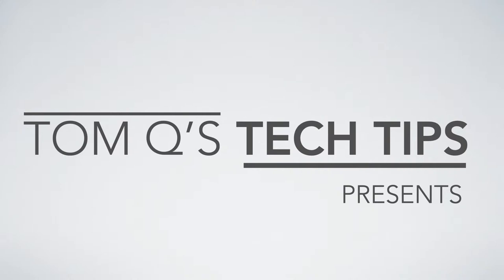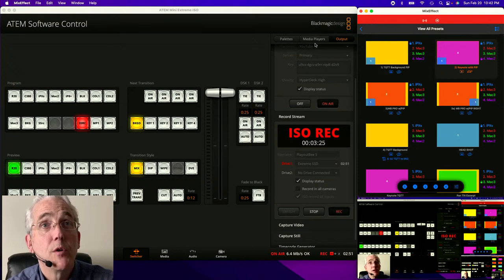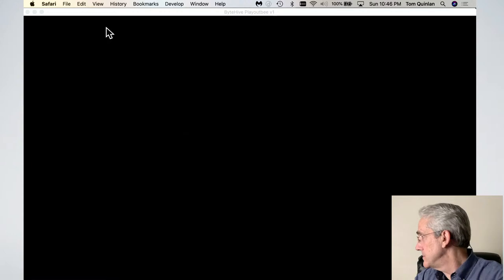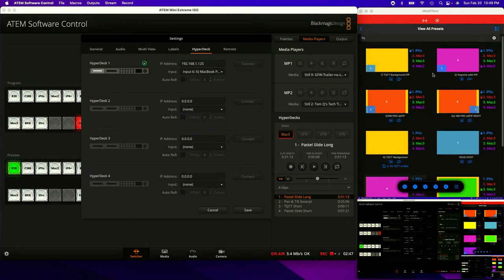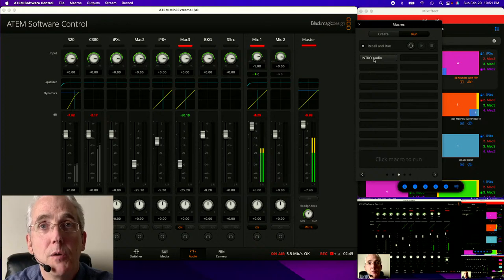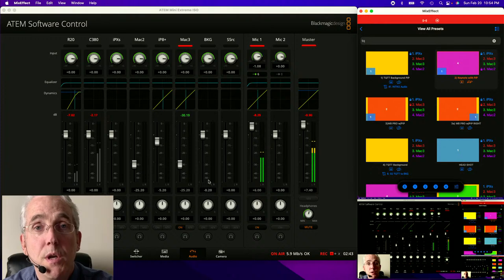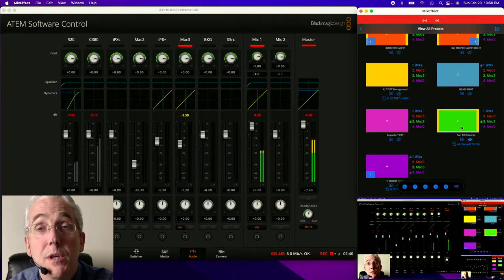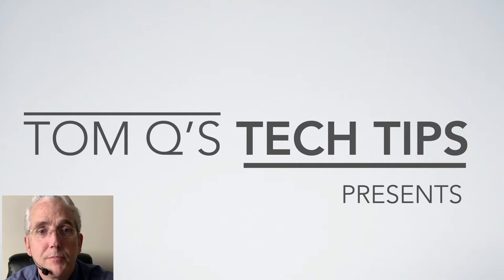Setting up PlayoutBee for Mac and Creating a Macro to Run in a MixEffect SuperSource Preset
I couldn't find a video on how to set up PlayoutBee on the Mac, so after I figured it out, I thought this video would help a few folks. For good measure, I'm throwing in automating the HyperDeck emulator with SuperSource Presets using the awesome MixEffect app for iOS and M1 Mac.

00:00 - Intro - Goals for this Video
02:44 - PlayoutBee Setup - Put the IP address where?
05:35 - PlayoutBee Setup - The Interface and Adding Clips
09:17 - Creating a Simple "Play Audio" Macro
12:00 - Tie the Audio Macro to a SuperSource Preset
14:15 - Creating a "Play Video Clip" Macro
17:50 - Tie the Video Macro to a SuperSource Preset
19:45 - Troubleshooting PlayoutBee
21:34 - Outtro - Thanks for watching!